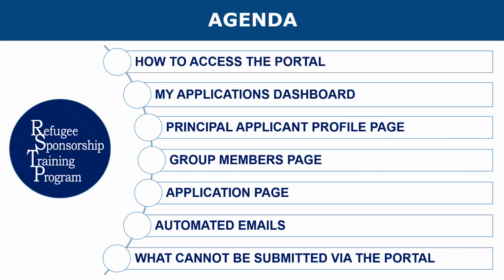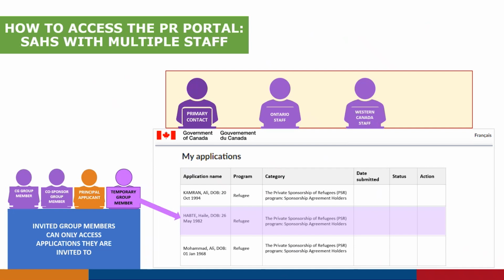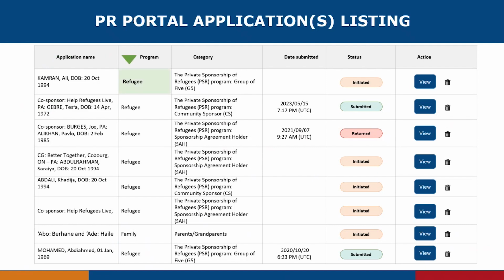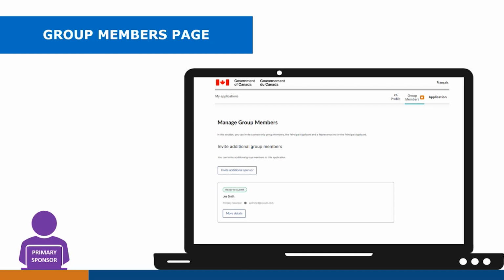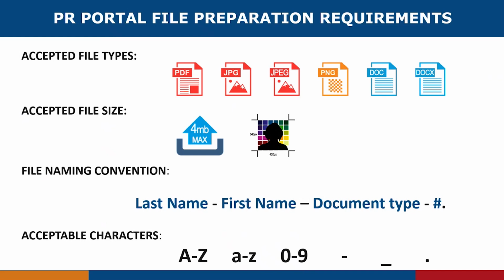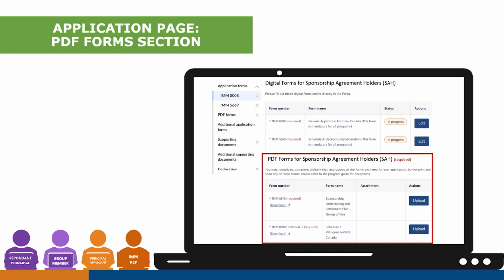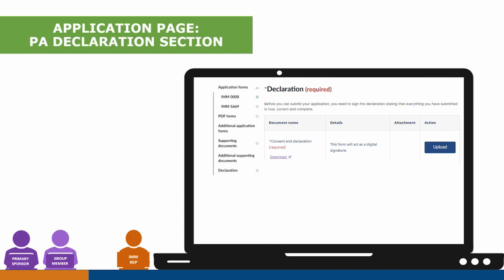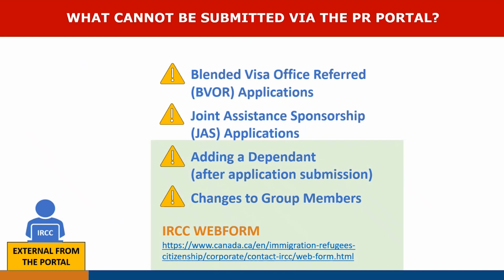PR Portal Walk-through: Sponsorship Agreement Holders (Updated Oct 2024)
This video contains a walk-through demonstration of the Permanent Residence (PR) portal, with instructions on how to create an account, how to navigate, how to invite group members, what forms will be filled out directly online, and which forms and documents will be uploaded for the submission of a PSR application. Link to Handout
Jump to a specific video segment:
0:00 Introduction
2:13 What this training session will cover
3:41 Accessing the PR Portal
4:53 Sponsorship Agreement Holders - Working with Multiple Staff
11:43 Create a PR Portal User Account
15:51 Sign-in To Your Account
16:40 My Applications (Dashboard) Page
18:40 Listing of Applications
23:32 Create an Application
24:57 Primary Sponsor Information (SAH Organization Name)
27:24 Principal Applicants Profile Page
29:55 Group Members Page
34:22 Where to Upload Sponsors Supporting Documents
37:41 File Preparation Requirements
40:19 Naming Convention Examples
46:42 Accessing the Application Forms
48:31 Online Forms Section - IMM0008 Generic Application and IMM5669 Schedule A
48:54 PDF Forms Section - IMM5373 Undertaking and IMM0008_2e Schedule 2
50:17 IMM008 Generic Application Overview
52:10 Q6. Insert refugee's email
54:32 Dependants Details section - Inserting a zero in UCI Field
55:49 Additional (Optional) Forms Section
56:33 Refugee's Supporting Documents Section
57:37 Caution - Translated Documents
58:41 Principal Applicant's Declaration
1:00:40 Application Submission